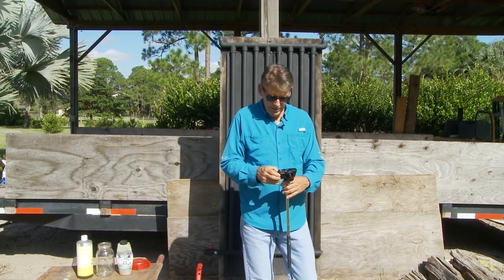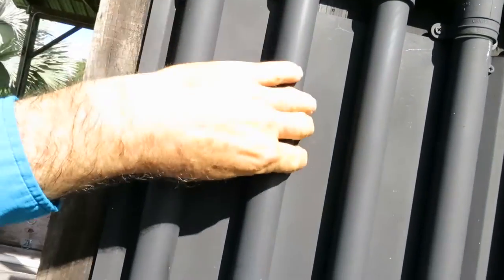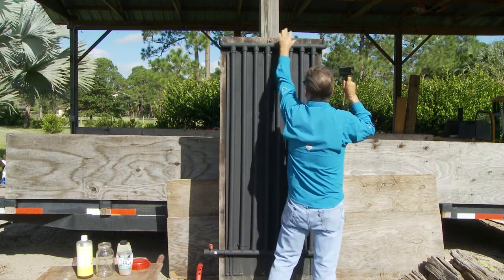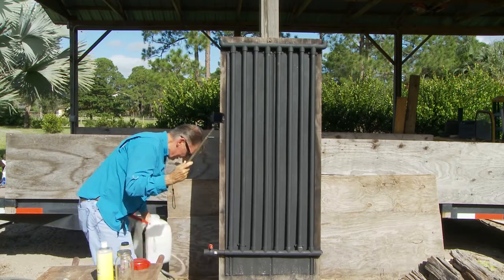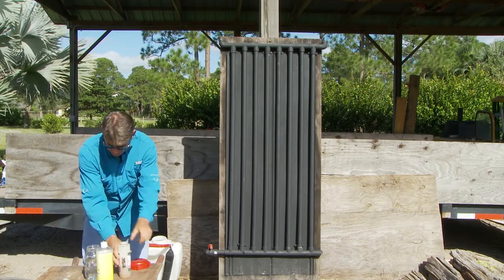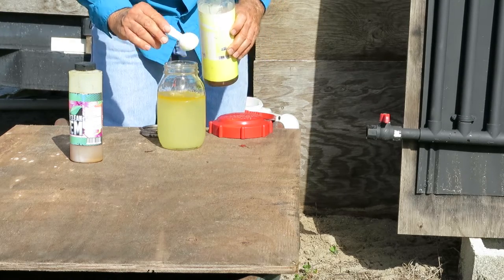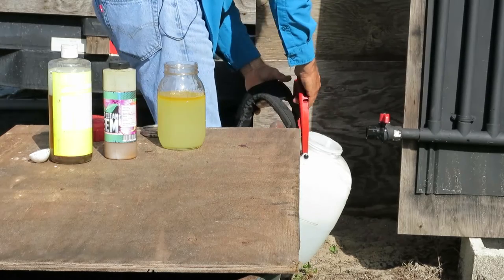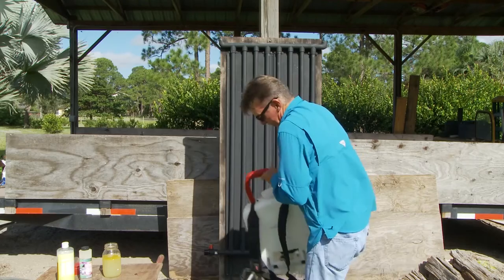BEST ORGANIC PEST CONTROL ON THE PLANET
The explanation of NEEM starts at 14:17 minutes in but the whole video is really good. Cool time lapse at end.